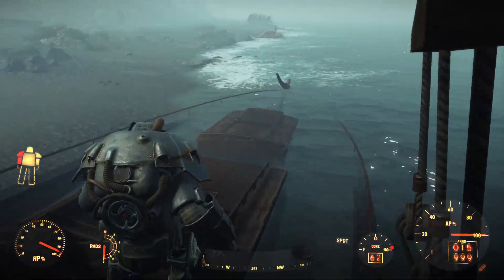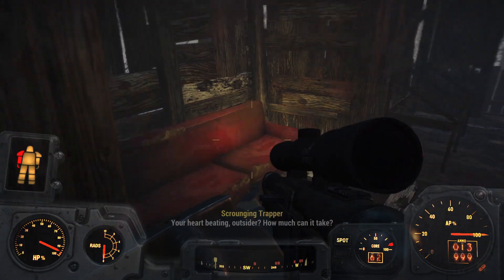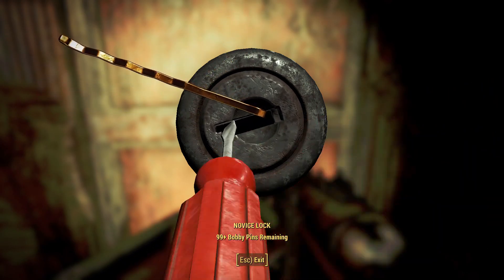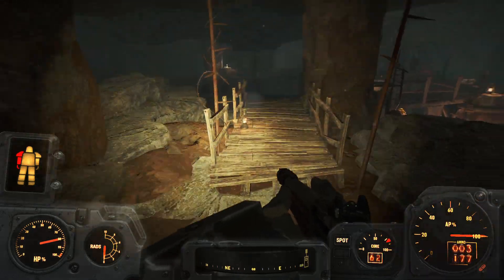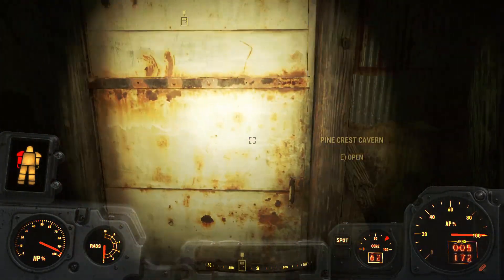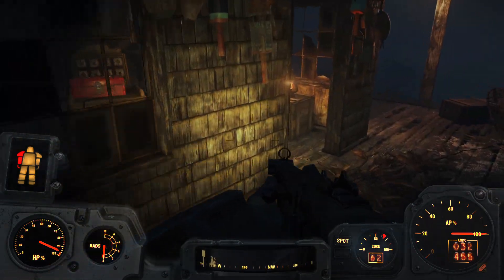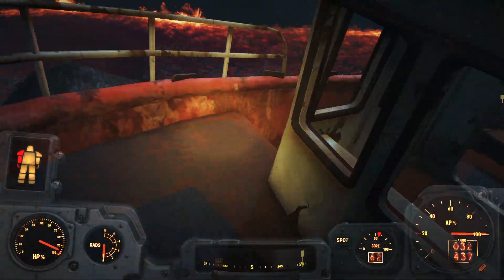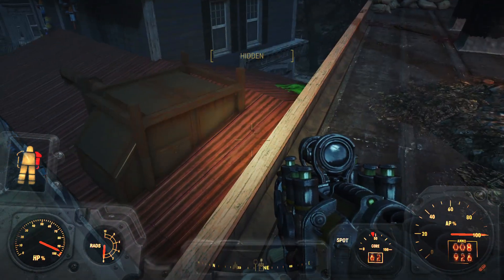Fallout 4- Far Harbor Playthrough part 12- Pine Crest Cavern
So I finally got my power armour repaired, you'll be pleased to know. After that, we head towards the shipwreck for the Data Recovery quest. We end up in Pine Crest Cavern. And holy shit. This place is bad. Not because of the raider, but the sheer volume of bones and corpses. Its ridiculous. It also links up to Kitteredge Pass, so their might be more of a story their than we thought. Also, I found a rad chicken. Yeah that was awesome. At about this time we come across Southwest Harbor, and then proceed to mow down the raiders present and get back the Hard Drives for Faraday.

Magnus H. Tellman- Atharia

Other Series of mine you may like(not guaranteed though :/)